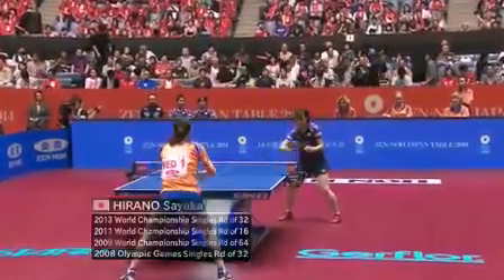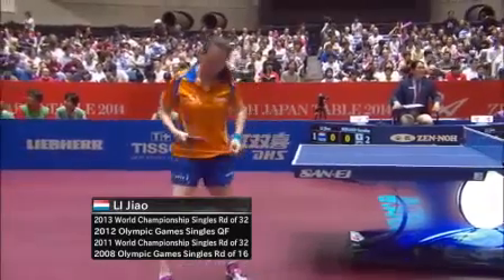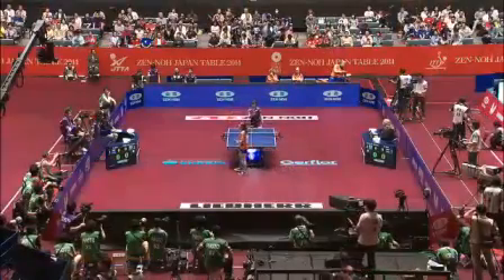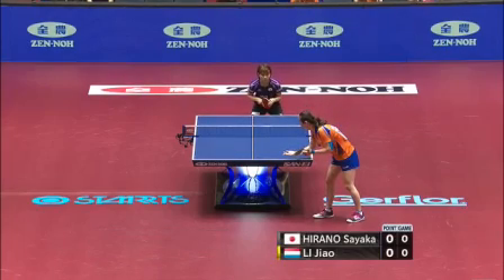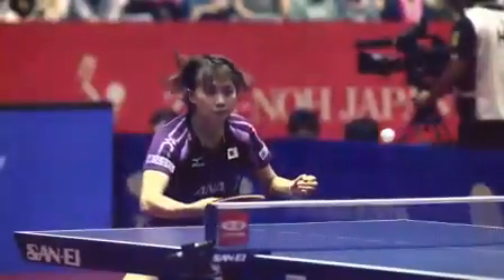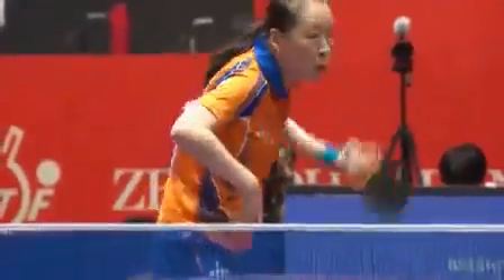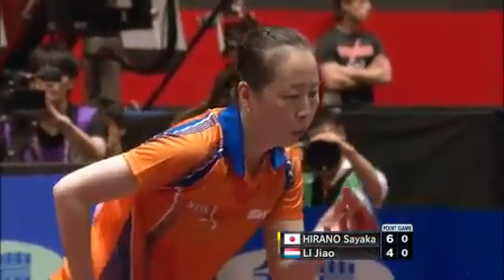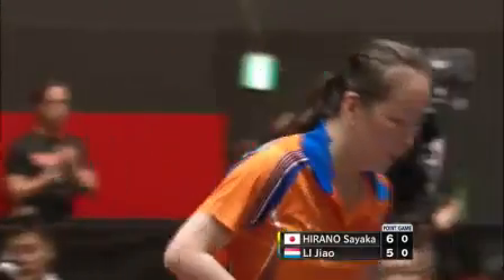2014년 세계탁구선수권 여단체8강 일본vs네들란드 4번 히라노 사야카 vs 리 지아오